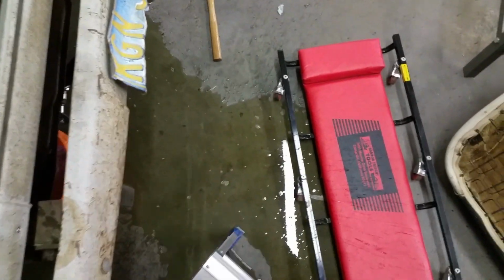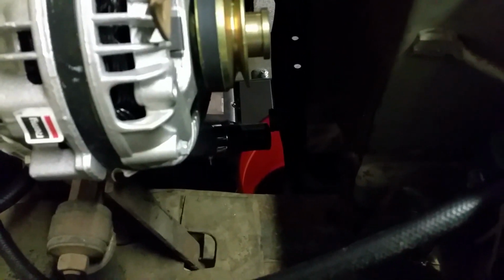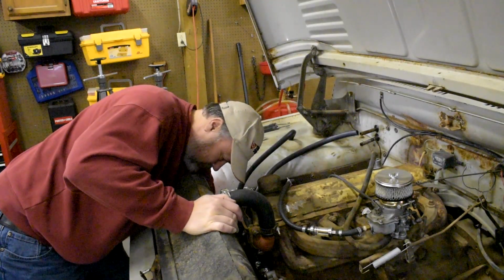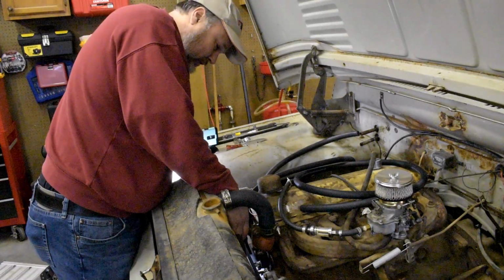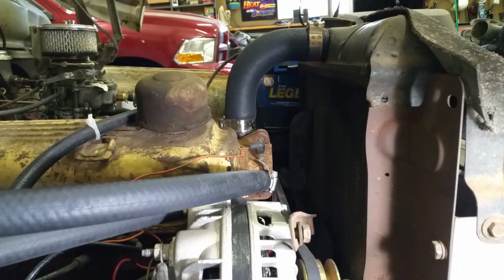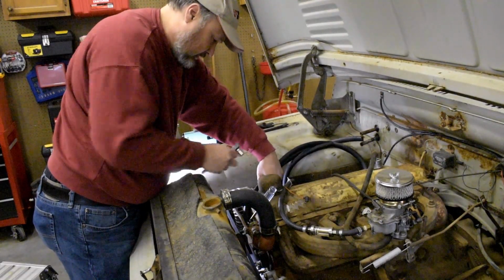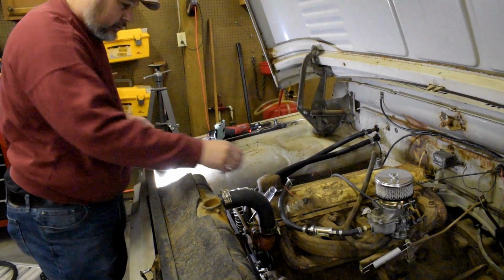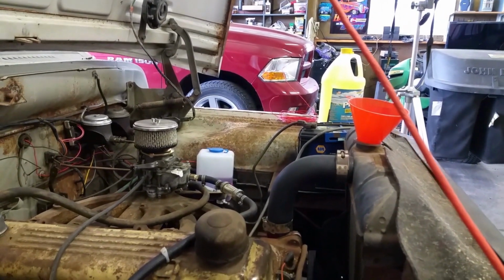What a Fine Mess This Is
Time to winterize the truck. It really reminds me of spring.